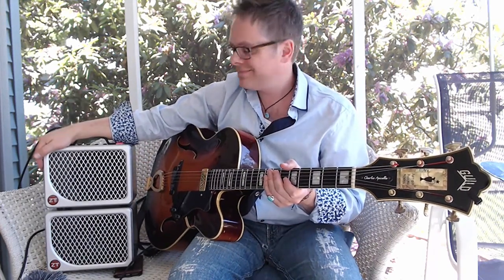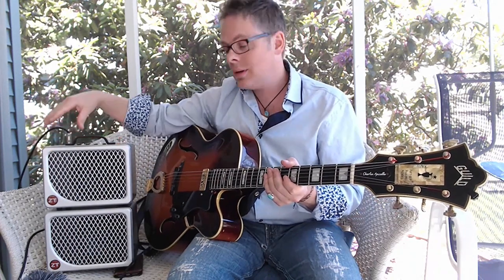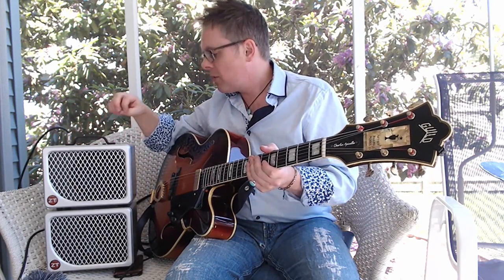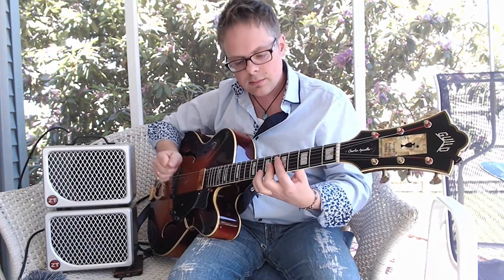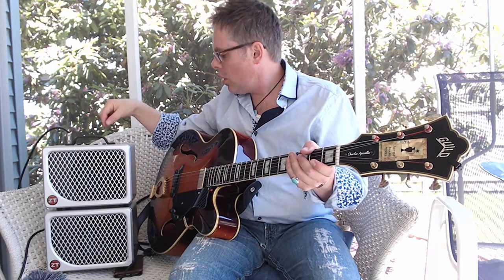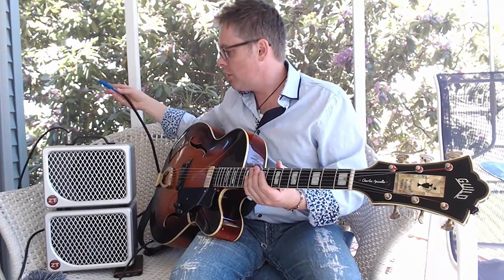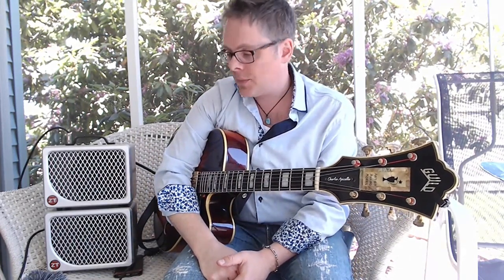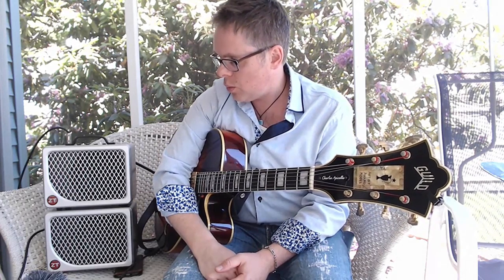ZT Lunchbox Reverb and Cab II demo w/ Charlie Apicella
NYC jazz guitar fixture and ZT artist Charlie Apicella demos the ZT Lunchbox Reverb amp and Cab II extension cabinet.